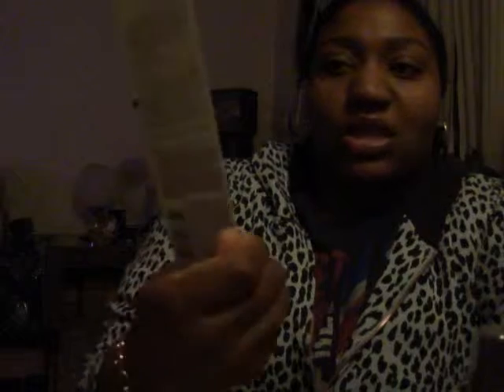Shopping Haul: A&F, Hollister, Pink and Old Navy